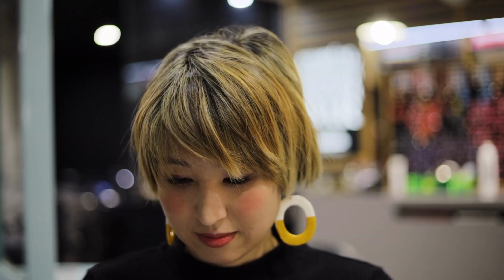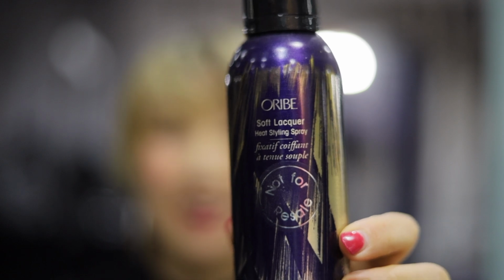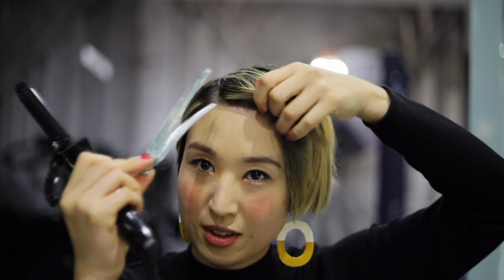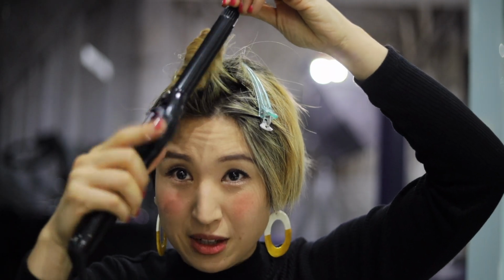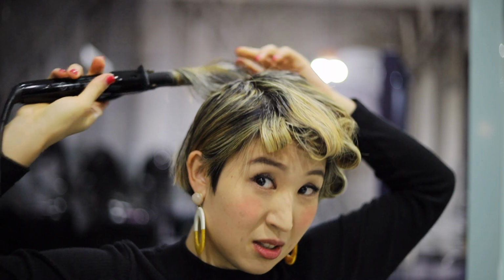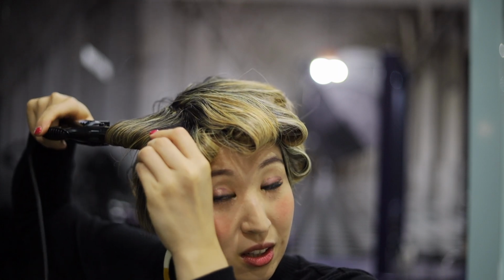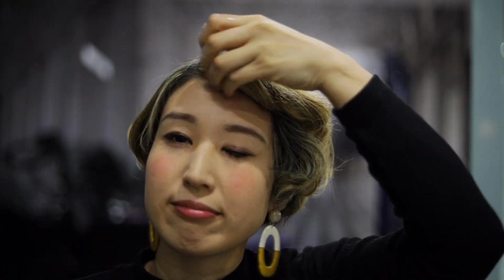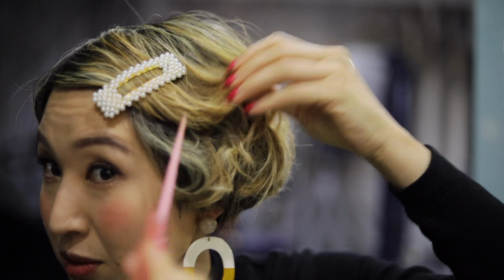Self styling classic and vintage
Hi I'm Hair- Girl Maiko!
Today I'd like to share with you guys How to do self hair styling  for shorthair.
Used all hair product by ORIBE

みなさんこんにちは！MAIKOです。
ショートヘアーのセルフアレンジをビデオにしてみました。
慣れない変な英語ですが頑張って作ったのでヘアアレンジの参考になったら嬉しいです。